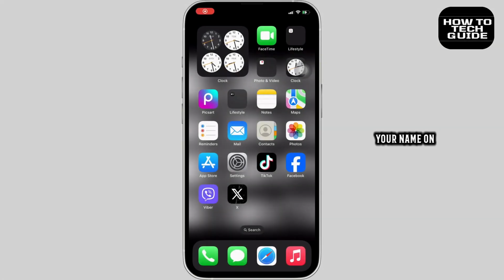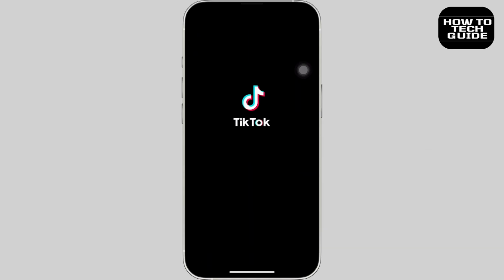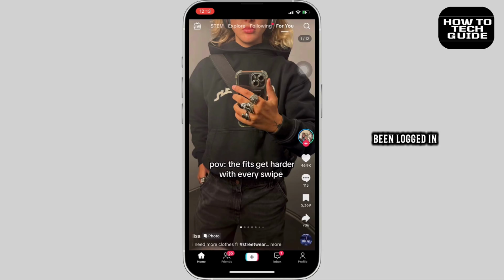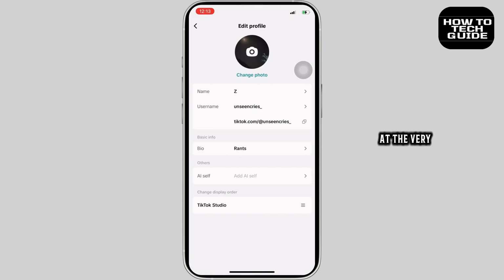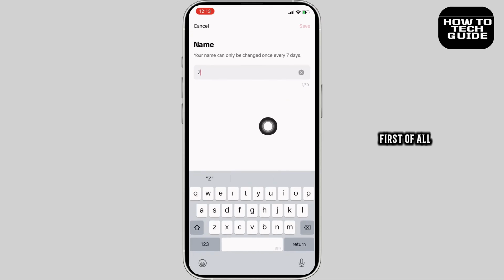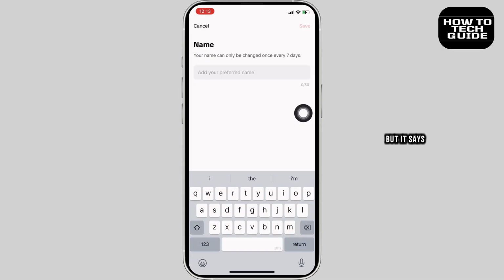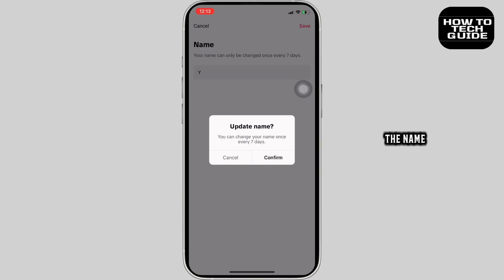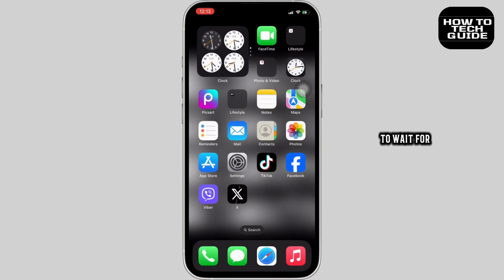How to Change Name on TikTok Before 7 Days (UPDATED METHOD)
Want to change your TikTok name before the 7-day limit? In this step-by-step guide, we’ll show you how to change your TikTok username and display name early using the latest 2025 methods. Whether you made a typo or just want to rebrand your profile, this tutorial walks you through safe and simple ways to update your TikTok name without waiting a week.

Timestamps:
00:00 – Intro
00:05 – Steps to Change TikTok Name Before 7 Days